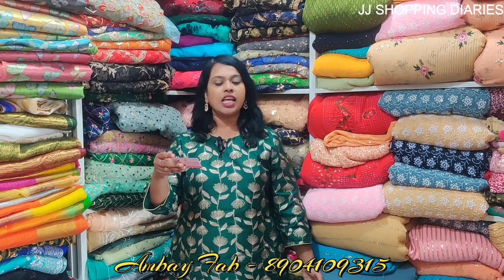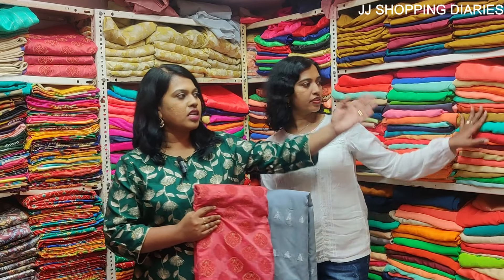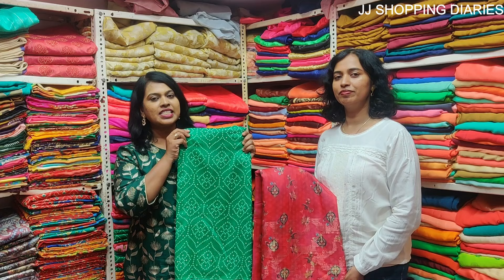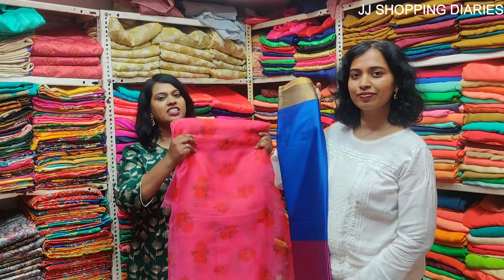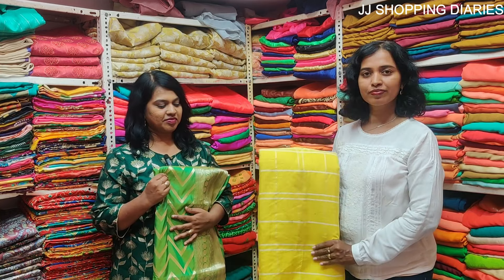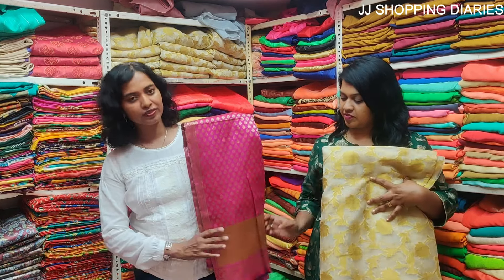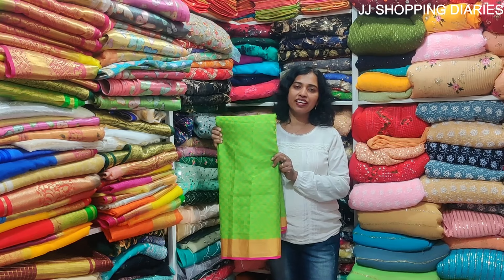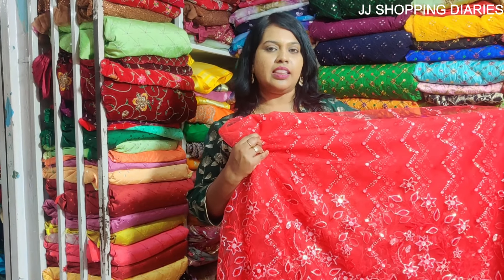Sarees Ramachandrapuram Bangalore I Bangalore Saree Shopping I Wholesale Sarees Collection I Vlog 23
Sarees Ramachandrapuram Bangalore I Bangalore Saree Shopping I Wholesale Sarees Collection I Srirampura Sarees I Vlog 23

 Hello everyone, today we are in Ramchandrapuram Bangalore. This is a busy place and crowded in weekends , it has export surplus dress materials. It is a heaven of fabrics and textiles, most of the fashion designers love this place. Fabrics are sold in kilos and is very affordable. We get all kind of material from cotton, linen, georgette, satin, silk, embroidery , rayon, velvet, chiffon and many more varieties. We not only get fabric we also get home linen, towels, mats, cushion covers, table mats , stitching materials, thread, laces & zippers.

"Welcome to our vlog celebrating the timeless beauty of simple Indian sarees. We'll take you on a journey through the elegance of these modest yet charming drapes, exploring their versatility and cultural significance. Join us as we uncover the stories behind the simplicity, and learn how these sarees continue to hold a special place in the hearts of Indian women. Get ready to be inspired by the understated grace and everyday glamour of simple Indian sarees!" This shop Ambay Fab has good sarees & dress materials at affordable price . They have simple sarees, daily wear sarees ,festive sarees & sarees for special occasion and the price is reasonable. Do check their collection if you stay in Bangalore.

We appreciate your comments, do let us know your thoughts on this vlog.

ramchandrapuram bangalore
rc puram bangalore
cloth market bangalore
cloth market ramchandrapuram
saree collection bangalore
sarees at ramchandrapuram
sarees at ramchandrapuram bangalore
new collection sarees
new collection sarees ramchandrapuram
new collection sarees ramchandrapuram bangalore
wholesale dealers
boutique materials
dress materials
handloomsarees cloths
cut piece
fancy saree
kashmiri cotton saree
linen cotton saree
organza sarees
banarasi sarees
bandhini sarees
simple plain saree
cotton saree
ikat print saree
silk cotton saree
organza tissue saree
banarasi jacquard saree
netted line sequence
netted material with rainbow sequence
sequence sarees
sequence materials
latest sarees
trendy sarees
stylish sarees
ambay fab bangalore
ambayfab ramchandrapuram bangalore
#@jjshopping diaries

Intro – Chiapas - Marimba
Vlog - Freepd.com - Relaxing Ballad